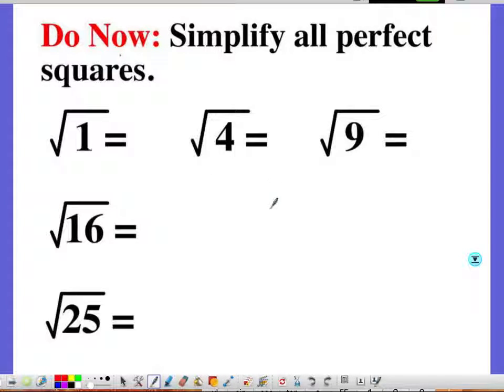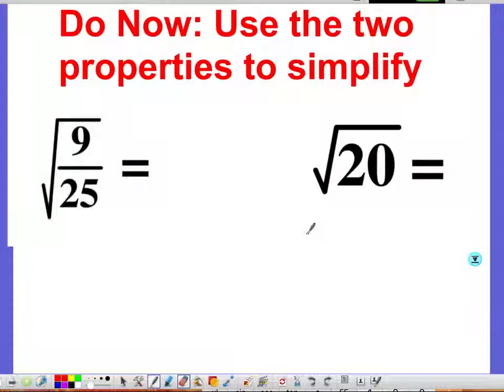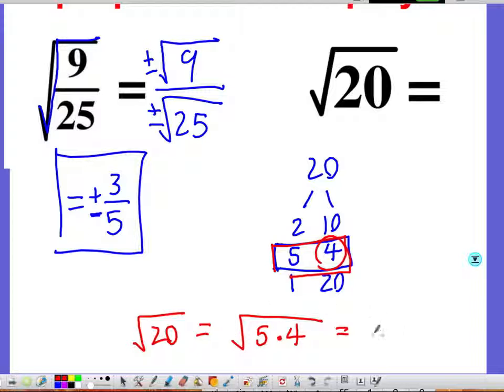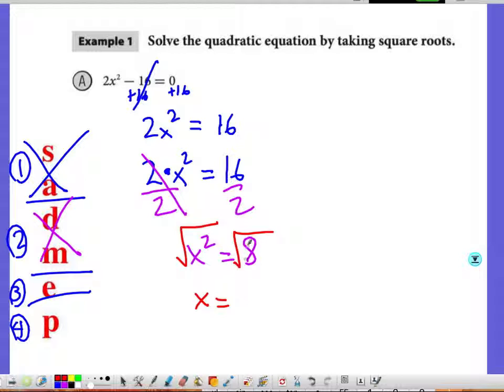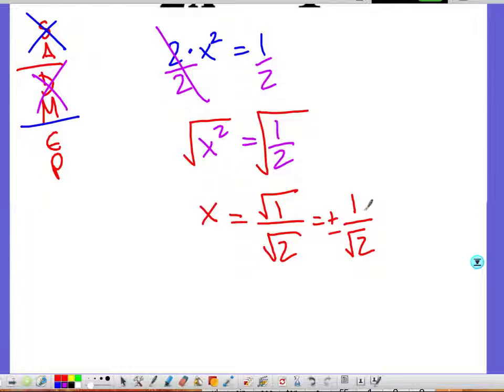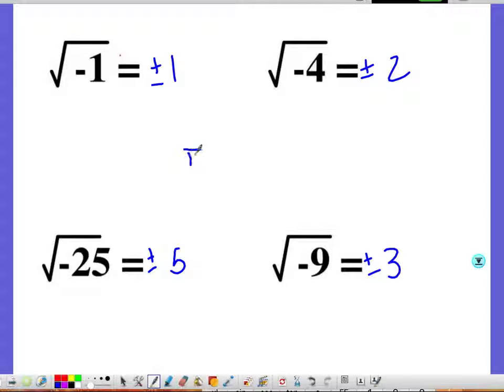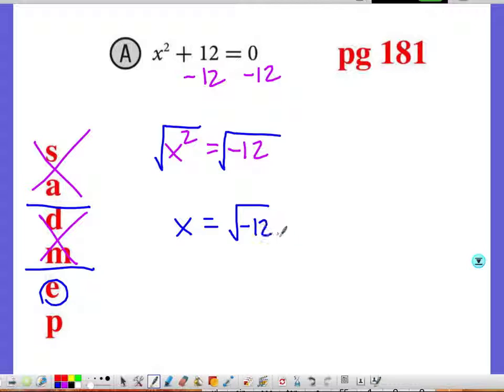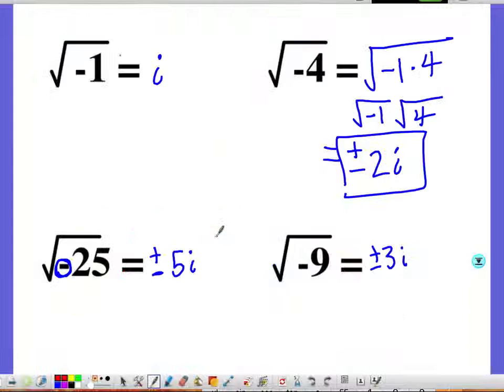Reg Alg 2 Lesson 4-1 Solving quadratic equations by taking the square root